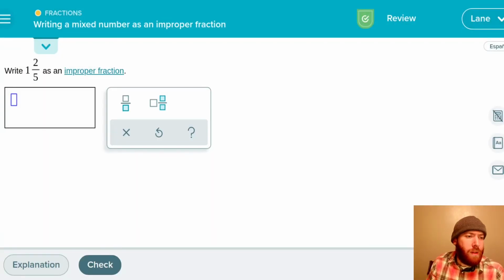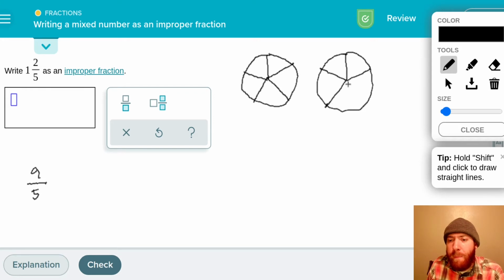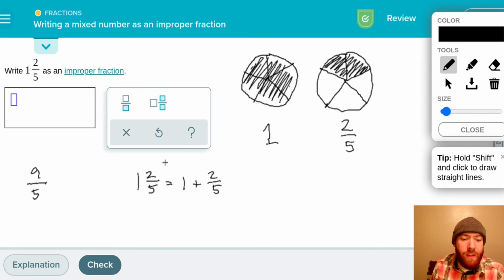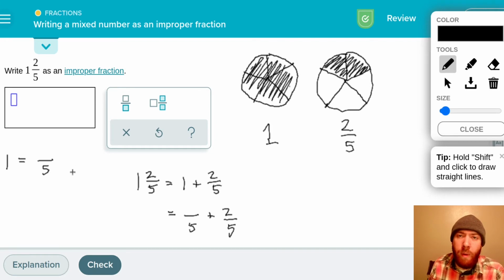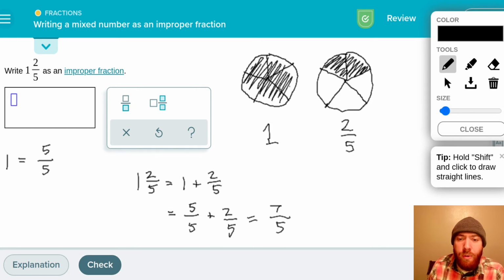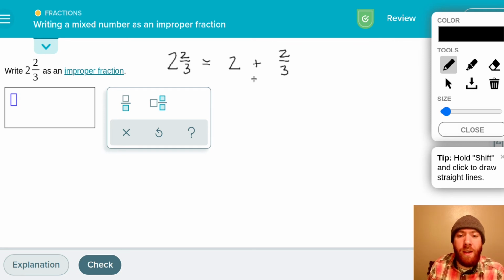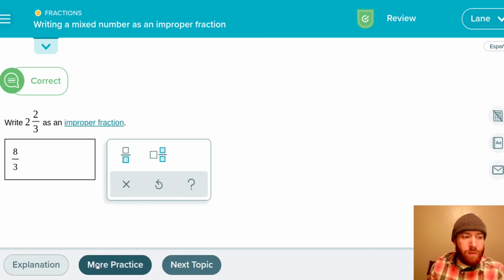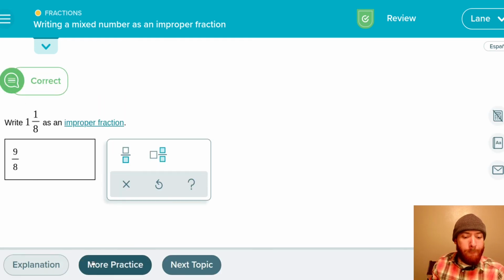Fractions - Writing a Mixed Number as an Improper Fraction